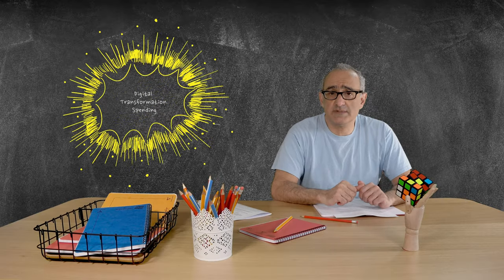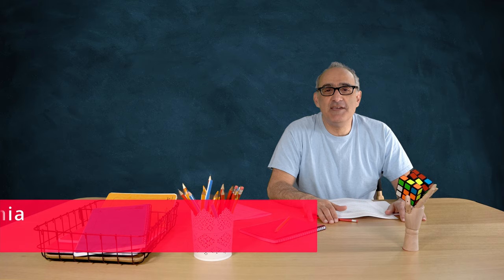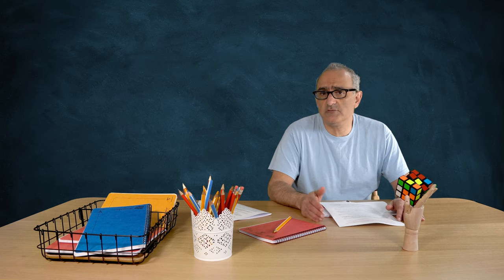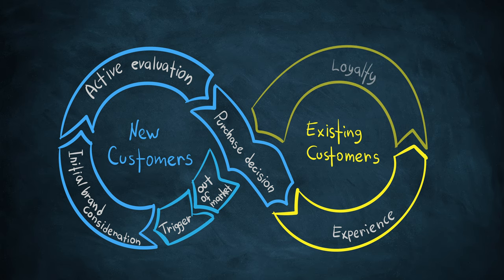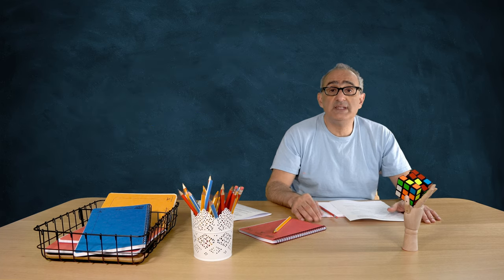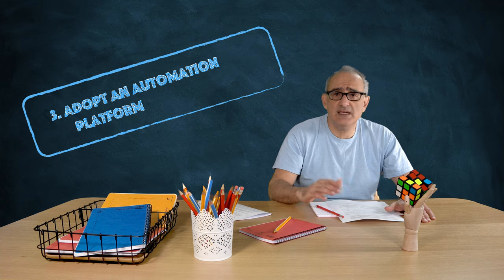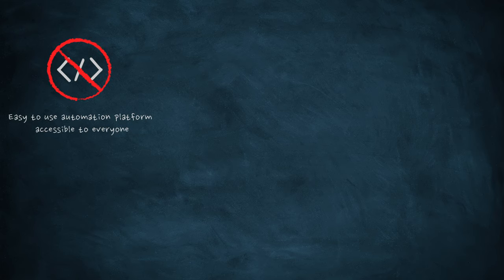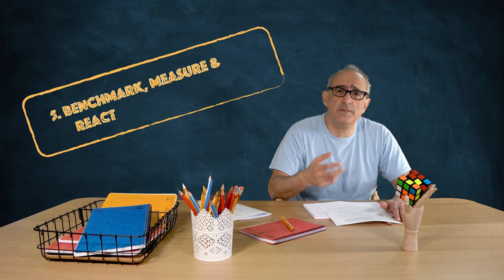Self-Service & Digital Economy | The A-Z of Digital Acceleration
In this video we are looking at 5 key principles businesses are looking at to enhance their customers’ experience.

As businesses modernise their sales, delivery, operations, and billing functions, they are also looking to see how they can improve customer acquisition and reduce churn. Self Service and automation play a fundamental part, offering a digital shopping window to customers, but not all self-service systems are born equal. The following are 5 critical capabilities that IT organisations need to consider as they work their way through this digital transformation journey:

No. 1: Understand your customers’ journey
Customer journeys aren’t simple and linear but a series of handoffs between traditional and digital channels that can vary significantly by customer type.

To excel at the customer experience, an effective strategy requires an in-depth understanding of what customers truly want.
And we believe the only way to achieve this quickly and accurately, and without guess work, is through the use of AI to look at all the data and gain insights as to the kind of services customers are looking for, what their experiences are like and how they feel about the service.

No. 2: Understand your customers' preferred channels of consumption:
Traditional customer engagement channels are really not well suited to supporting the digital business. They usually rely on human intervention which clearly do not scale and are too slow. So, you have to provide your customers with a self-service portal, or catalogue, which can be access through their preferred channels.

What you put into the catalogue is really important, too. Our recent analysis shows that at least 75% of customer requests need to be provided in this service catalogue, otherwise customers are left stranded not knowing how to engage with your organisations and how to get what they are after.

But this is only one step in the path. There is no point in building an all-encompassing self-service catalogue if the fulfilment process is all manual. You might as well stop now. Automation is a fundamental enabler which we are going to cover as our next item.

No.3: Adopt an Automation platform
The inter-operability of business applications is an all-encompassing problem. Many enterprise organisations have taken the approach to use monolithic ERP solutions (at huge cost) to minimise boundaries, but in most organisations the number of critical applications is in the hundreds.
By adopting a standardised cloud-native low-code / no-code automation platform, such as Automation Anywhere, across the enterprise ensures that a uniform, supportable, and expandable approach is created.
By following the platform approach organisations can ensure that they follow automation best practice and are able to build and maintain automated process flows across multiple lines of business, releasing the required benefits. This then allows automations crossing LoBs to be built into the fulfilment of a service request (for example take on-boarding a new temporary worker which is often manual and slow).

No. 4: Create an automation culture through citizen developers
For automation to be adopted right across the enterprise need to address the following areas:
• The automation platform must be based on low-code no code so staff with a wider range of skills can easily use it to automate mundane tasks
• The senior IT executive need to promote Innovation and automation in departments or silos
• Automation and its benefits must be aimed at solving real business problems, thereby increasing value and adoption.

We have developed methodologies and best practice to help you accelerate this concept.

No. 5: Benchmark, measure and react
Market opportunities, customer preferences and competition will continually evolve, so the ability to be able to benchmark, and build a continuous service optimisation programme based on how customers engage with you is a must have! And we feel AI analysis is key element in achieving this quickly and accurately.

In summary, to support the new digital economy, businesses need to dramatically improve the way they engage with the customers and how they fulfil their needs. And to achieve that they need to invest in automated self-service platforms. Do that, and do that well, and you are a winner in this new economy.

Chapters:
01:33 – Impact of digital economy on business functions
02:15 – 5 Critical Capabilities
02:40 – No. 1: Understand Customer’s Journeys
03:28 – No. 2: Understand Channels of Consumption
04:42 – No. 3: Adopt an Automation Platform
05:32 – No. 4: Create an Automation Culture
06:15 – No. 5: Benchmark, Measure & React